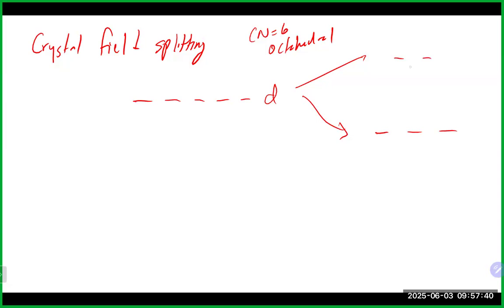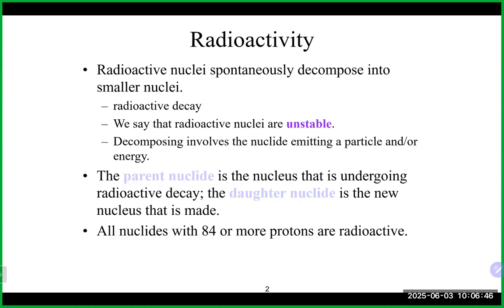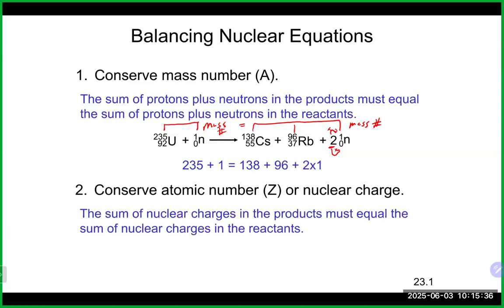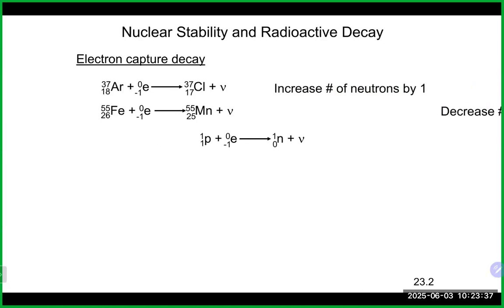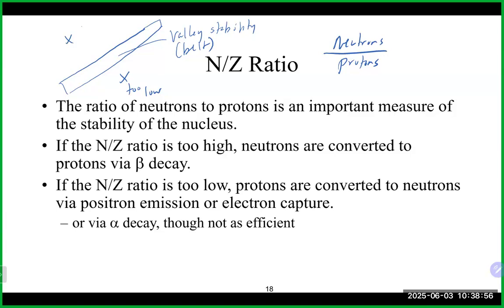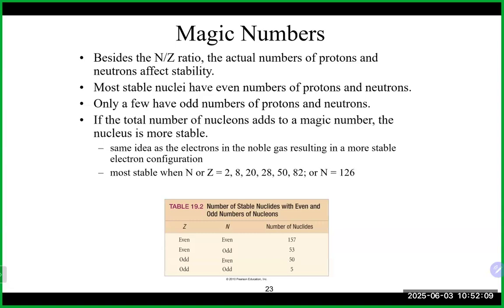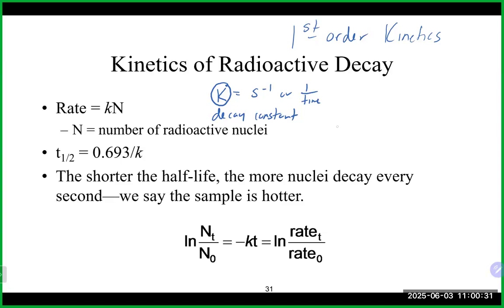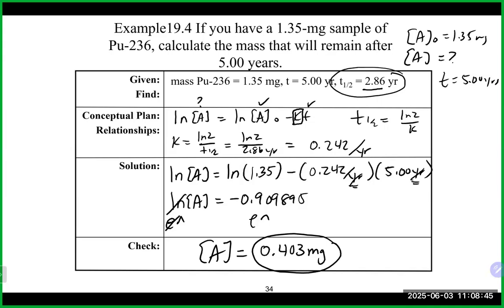Chem 51 Lecture 6/3/25 (Ch 19 and 21)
We lectured on Ch 19 and 21 (crystal field splitting, nuclear chemistry, balancing nuclear equations, N/Z ratio, stability, decay series, 1st order kinetics radioactive decay)